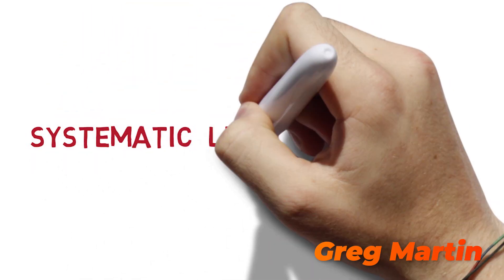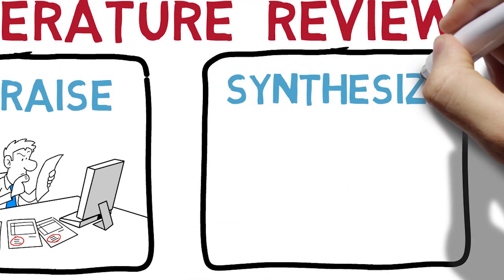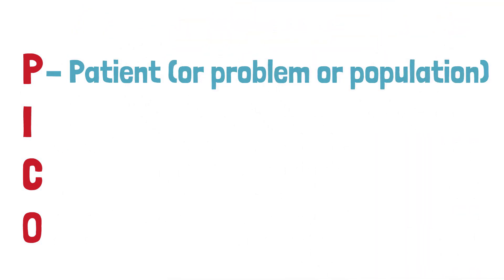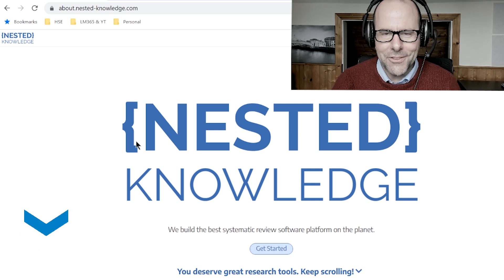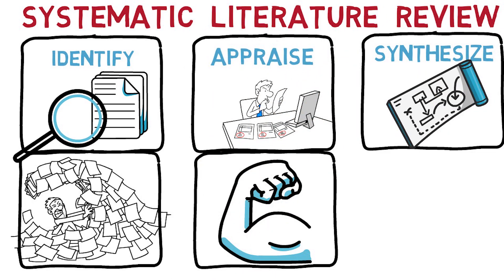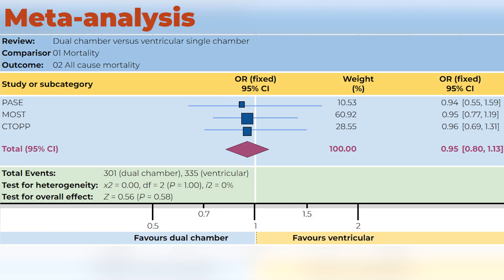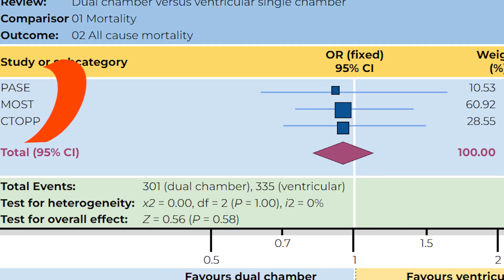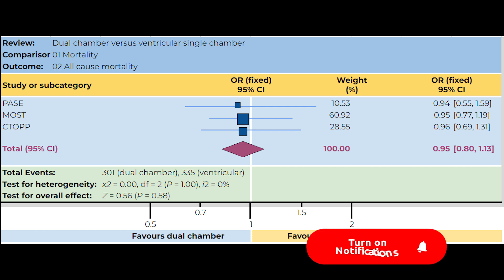Systematic Literature Review and Meta Analysis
Systematic literature review with meta analysis is one of the most important methods used to review the scientific evidence on a topic. It starts with a literature search. If you're in the medical world, that might mean using PubMed (but there are other search engines). The selected studies need to be appraised. Appraisal of papers is important because different study types may provide different strengths of evidence. So Randomised Control Trials (RCTs) provide very strong evidence while case control studies weak evidence. Meta analysis is the most common method to synthesise quantitative data. The synthesis is usually presented as a forrest plot. So if you're doing a PhD or any other research, doing a lit review is an important first step.

This channel gets support from Nested Knowledge - an online platform used to support literature review.